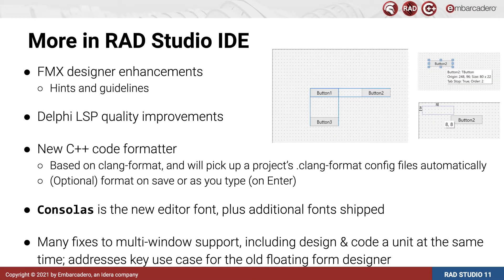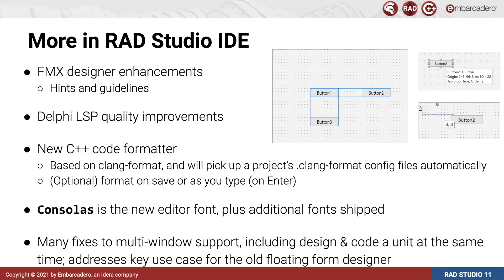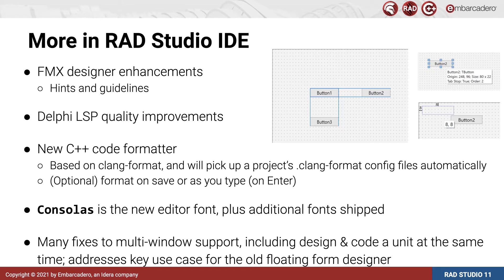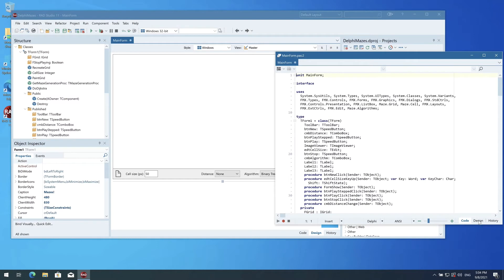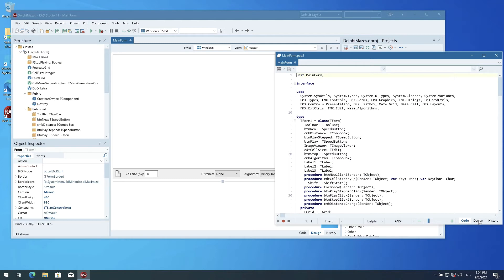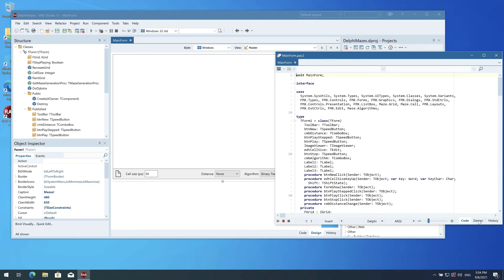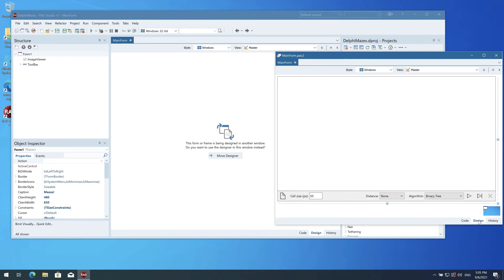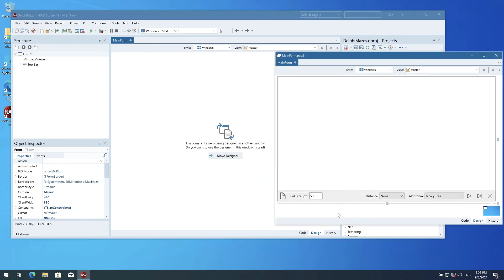RAD Studio 11 : More IDE Enhancements